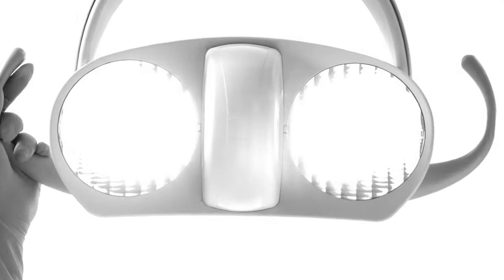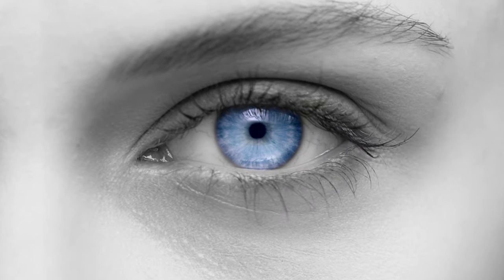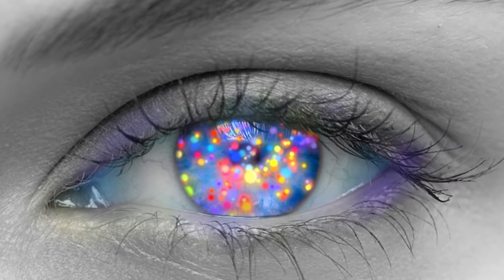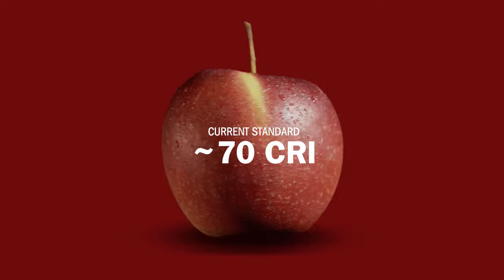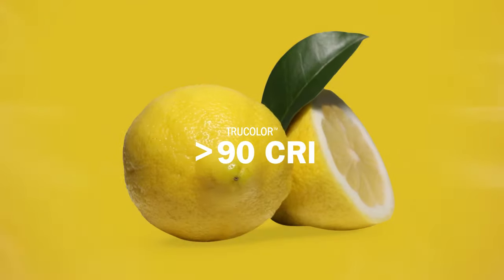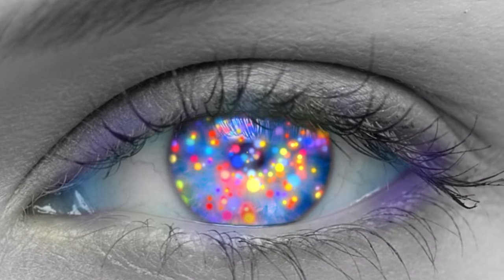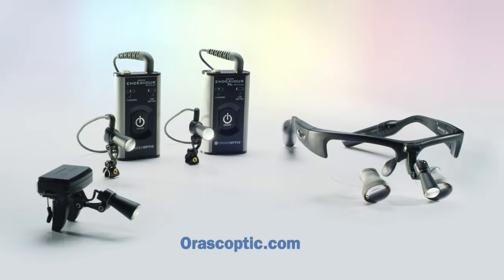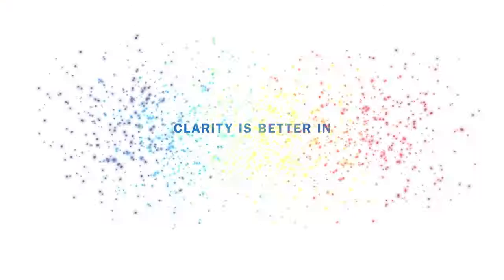Introducing TruColor™ by Orascoptic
TruColor™ is Orascoptic’s breakthrough technology in loupe-mounted headlights.  High color rendering index (CRI) technology enables all Orascoptic headlights to render colors much closer to natural sunlight, unlocking a markedly higher level of color accuracy.